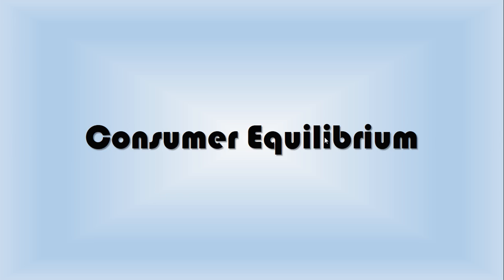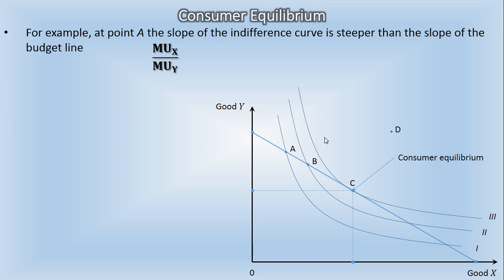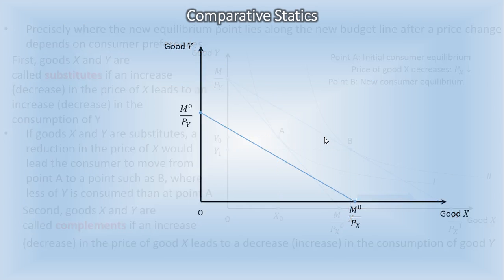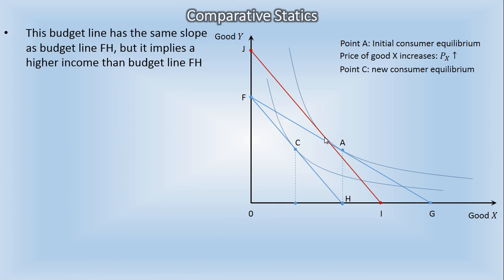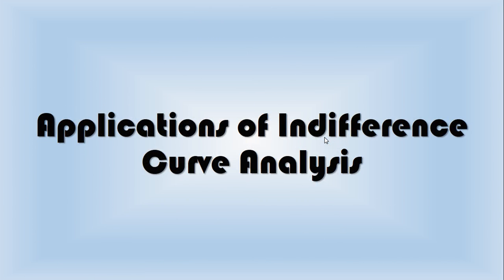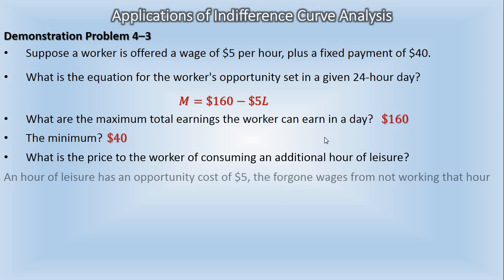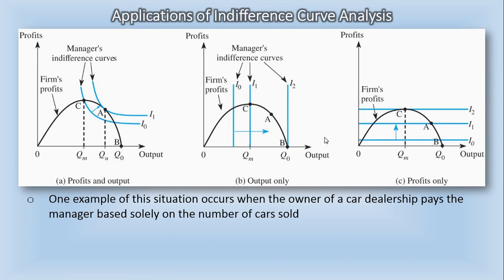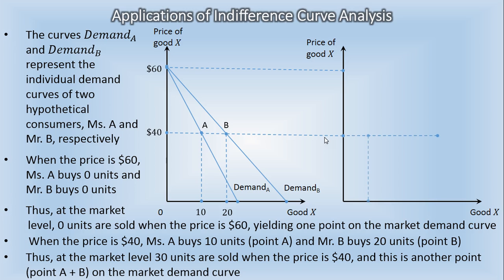04 Managerial Economics 2/14 Ch 4 part 2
This is the 2nd part of the 4th lecture for Economics 308, Spring of 2017, at California State Northridge. The section meets TNights at 7pm
This video covers Chapter 4: Individual Consumer Behavior from Managerial Economics and Business Strategy by Baye and Prince